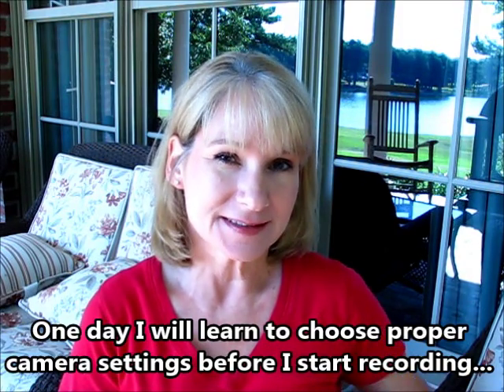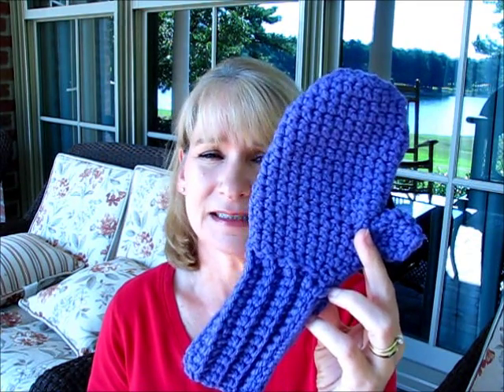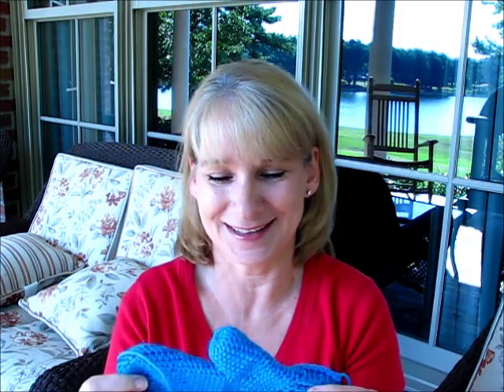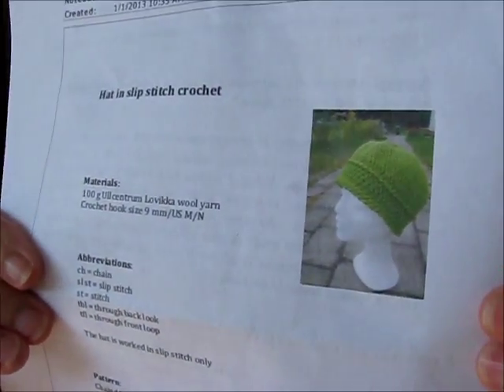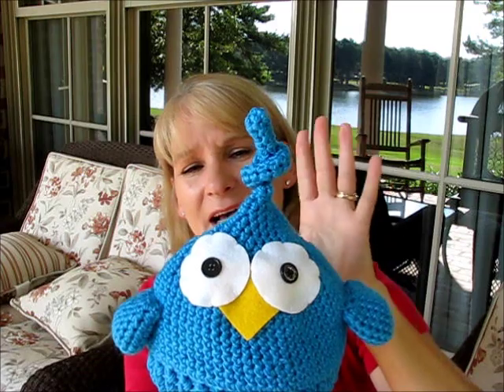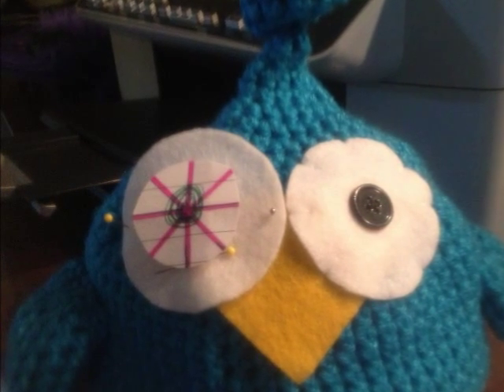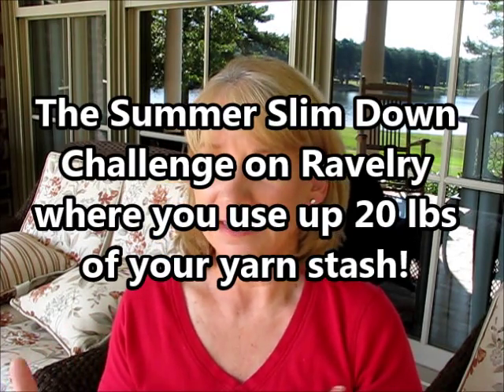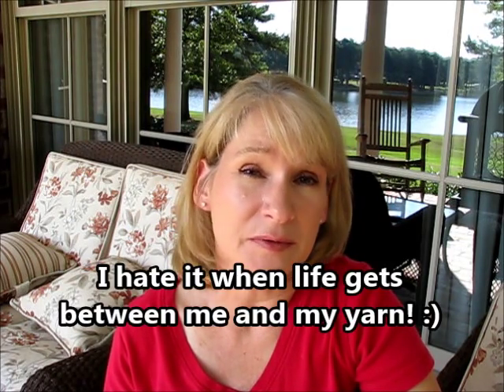Cast Off Monday 2013 8 19 #38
Ugh. You've found an old, embarrassing video! Join me for a more recent video where I'm Sheepishly Sharing all the things I love: Knitting, Crochet, DIY, Lifestyle Hacks, Reviews and Family! (Podcast, tutorials, crafting,vlog)

(This is an ancient video which was part of the now defunct "Cast Off Crew" which consisted of a group of crocheters who made short show-and-tell videos.)

In this episode: "Neckerchief, hats and scarves and a birdie hat!"

Links:

Multi-colored scarf: Idea from "Ultimate Beginner's Guide to Tunisian Crochet" but done on the Addi Kingsize knitting machine.

There is no crochet version out there. :(